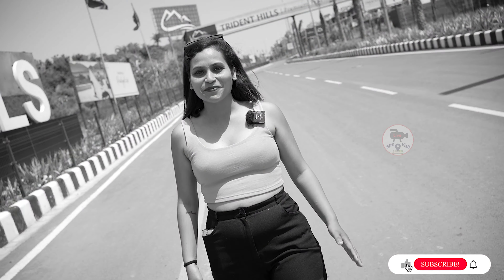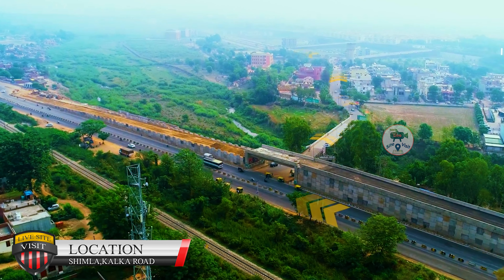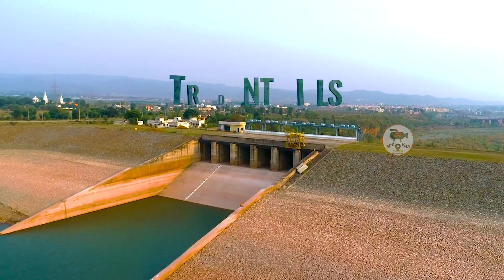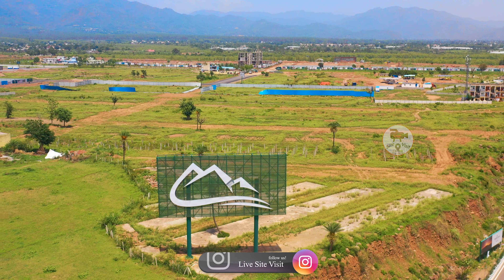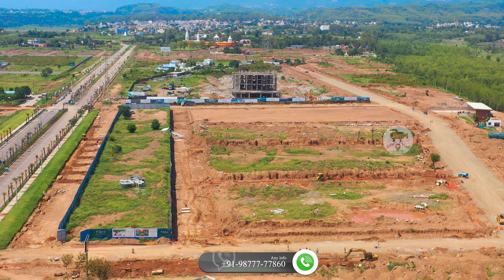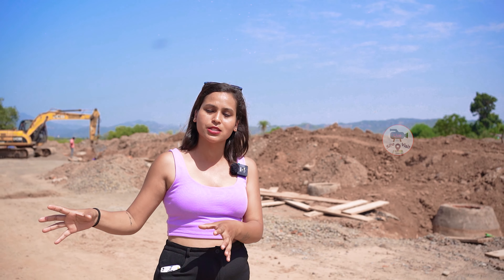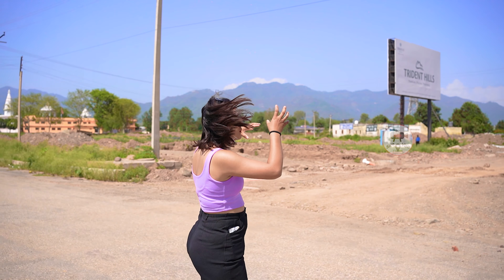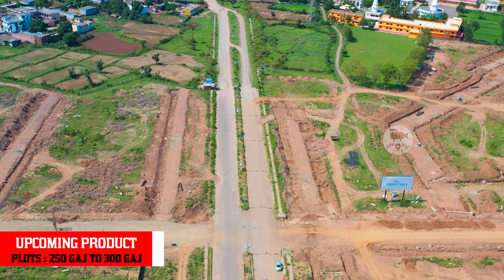Trident Hills 🏠 Residential Properties 📍 Panchkula, Haryana 🔥 Integrated Township New Launch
Plots, Flats, Villas, Commercial Properties at Panchkula

by
TRIDENT Hills Panchkula

Trident Hills its 200-acre+ (80.94 Ha) an integrated township located at the foothills of Shivalik offers a range of residential & commercial real estate products.

Trident Hills offers:
-Residential plots,
-Low-rise premium floors,
-Villas,
-Group Housing & Commercial space,

Amenities:-

-Green & open area
-Clubhouse
-Herb Garden
-Electric Car & Charging Point
-Smart Street Lights
-Control & Command Center
-CCTV Surveillance
-Medical Facilities
-Education Facilities
-Power Backup

Location Advantages:-

Chandigarh - 18 kms
Zirakpur - 18 kms
Mohali - 25 kms

Panchkula Bus Stand - 05 kms
Chandigarh Railway Station - 16 kms
Chandigarh Airport - 31 kms

Sukhna Bird Sanctuary - 19 kms
Sukhna Lake - 20 kms

Elante Mall - 18 kms
DT mall - 25 kms

IT Park Panchkula - 11 kms
IT Park Chandigarh - 14 kms

Chapters:
00:20 About Trident Hills Panchkula
00:54 Location of Trident Hills Panchkula
03:10 Luxury Floors Panchkula
05:50 Club House Trident Hills
07:58 Best price Deals Trident Hills Panchkula